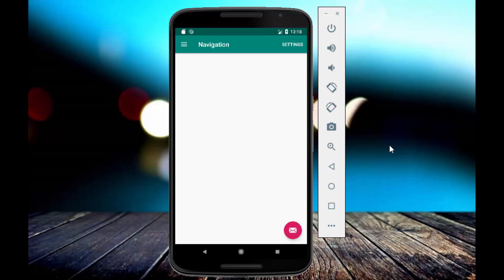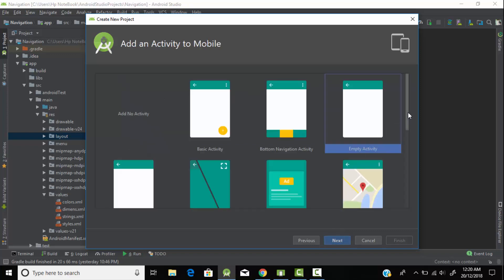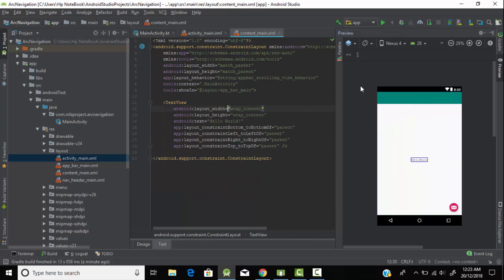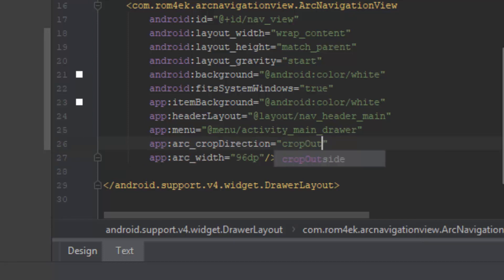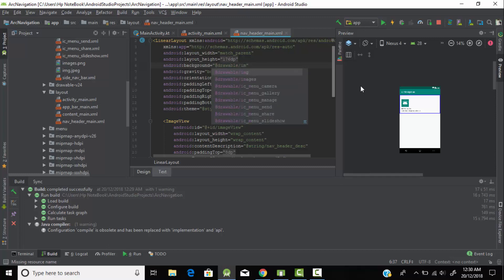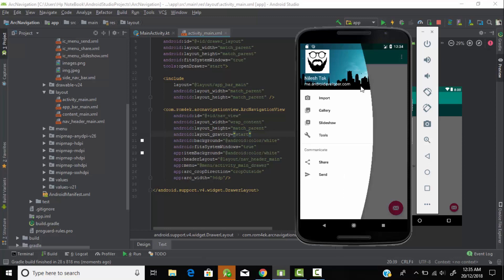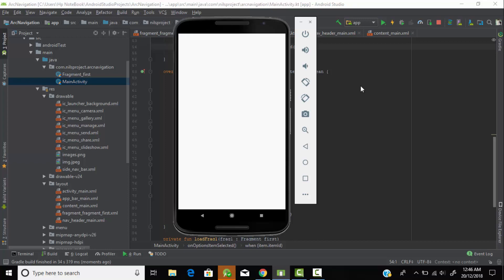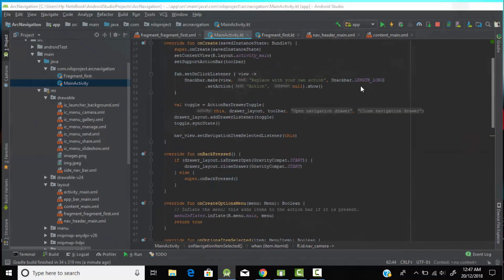Arc Navigation Drawer in Android Kotlin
NavigationView from android design support library with curved edge.